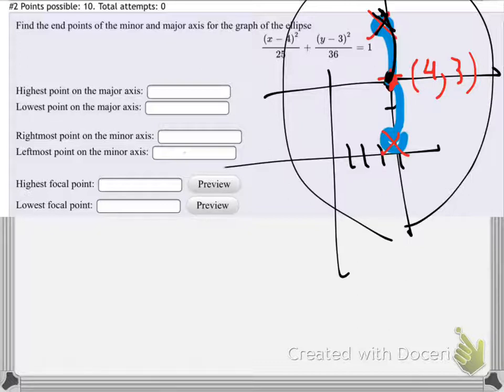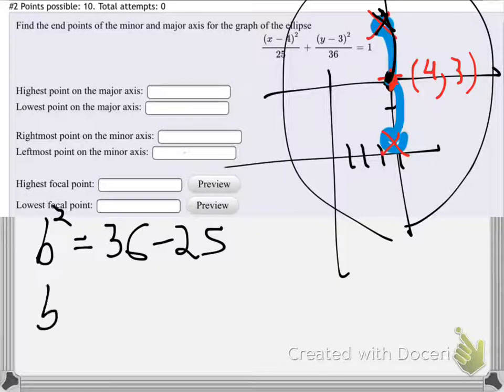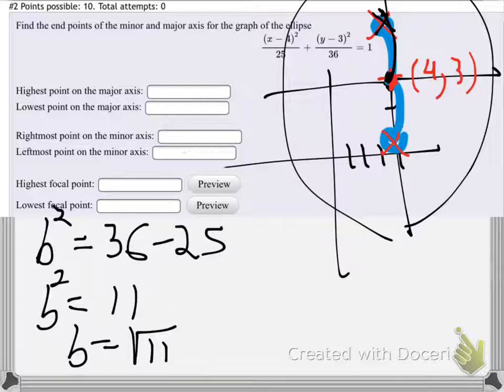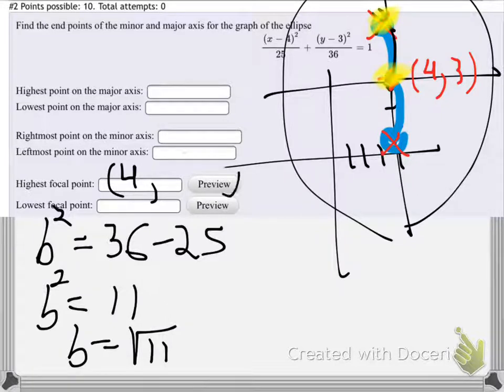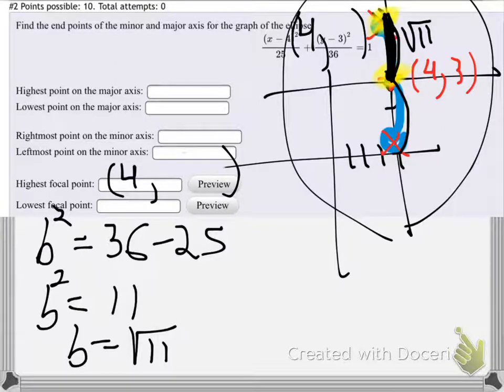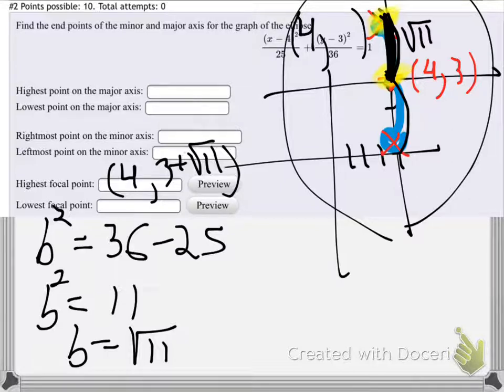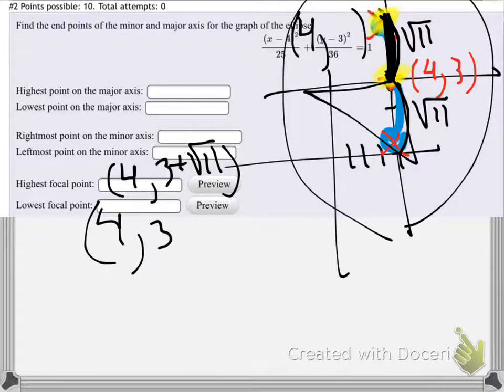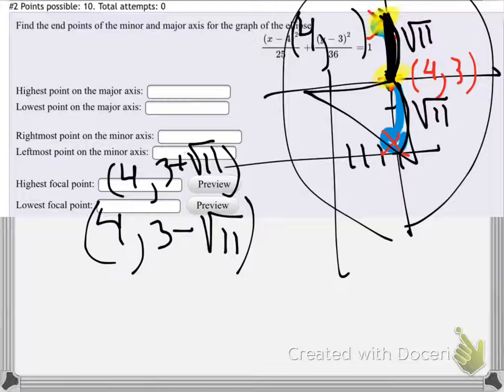7.4 Homework Adam’s Take -Part 2